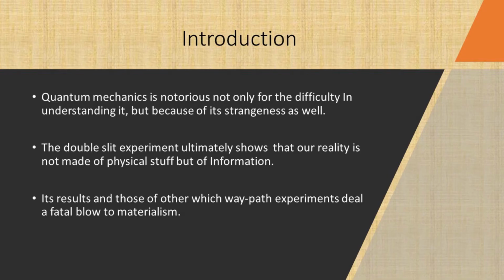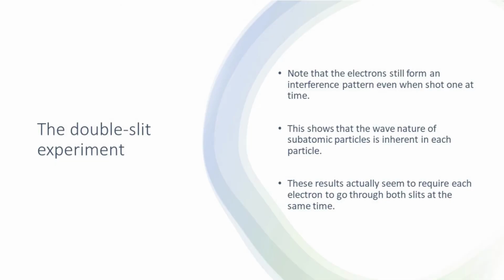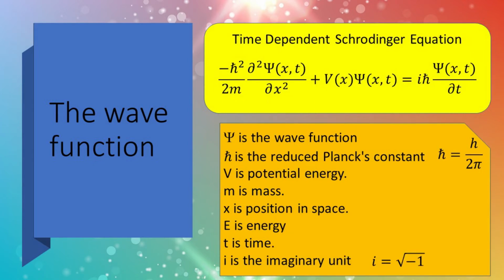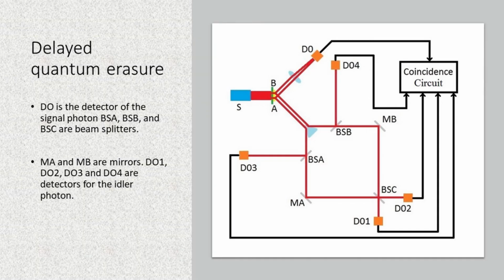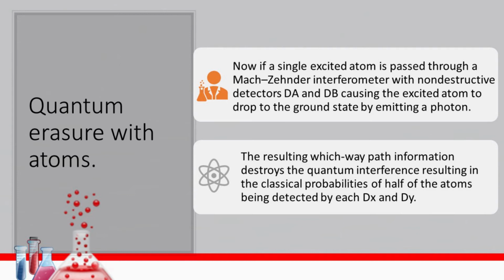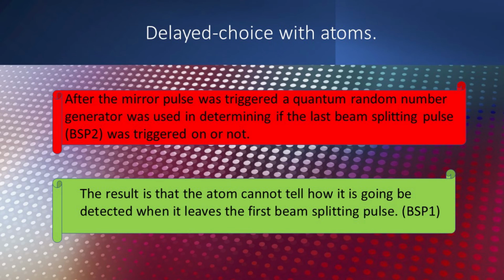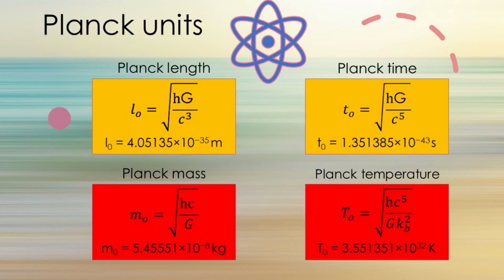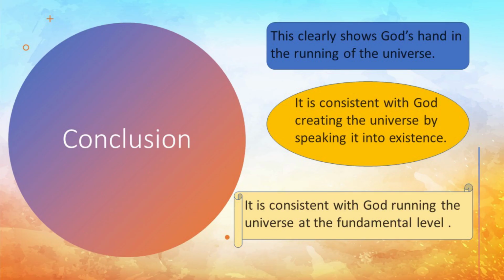Quantum mechanics and the nature of reality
What does Quantum mechanics say about reality? Ultimately it tells us is that the universe is fundamentally information. This is fully consistent was God speaking the universe into existence as well as Hebrews 11;3